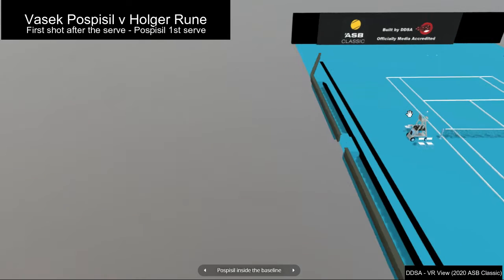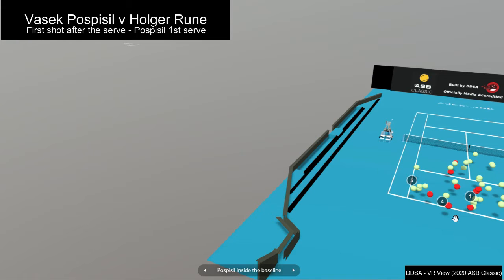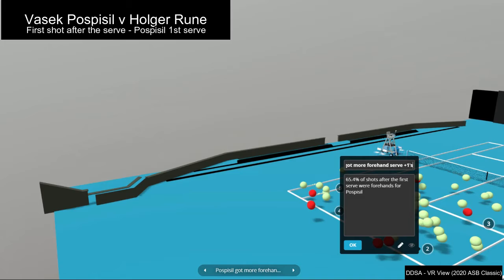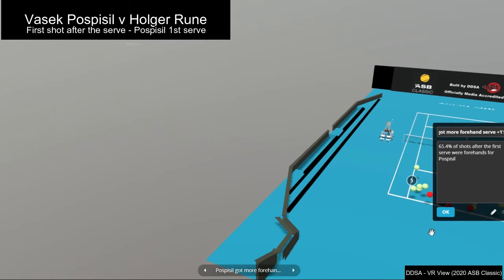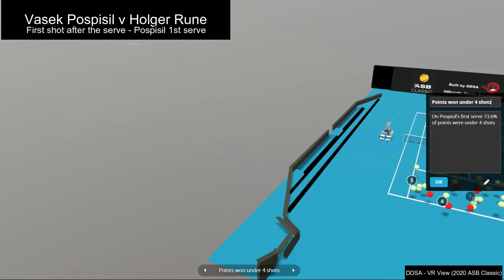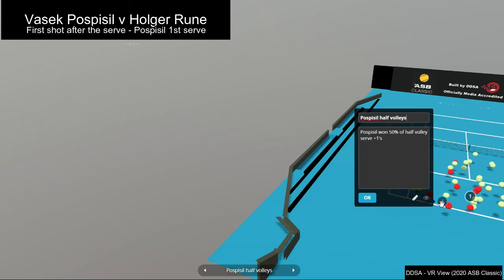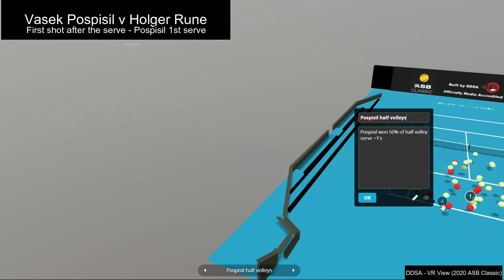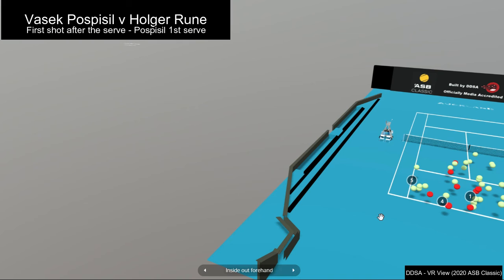VR In Tennis - Advanced visualisation by Data Driven Sports Analytics